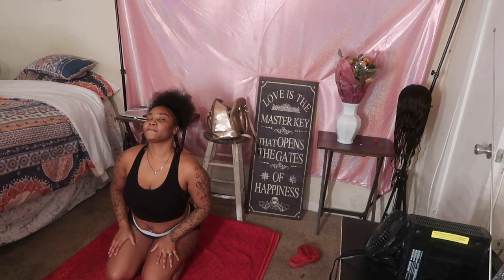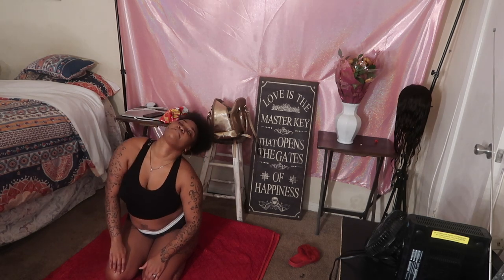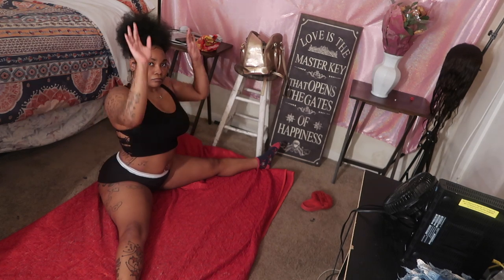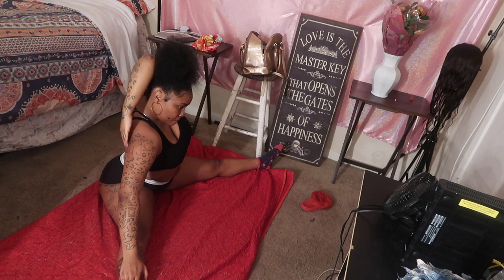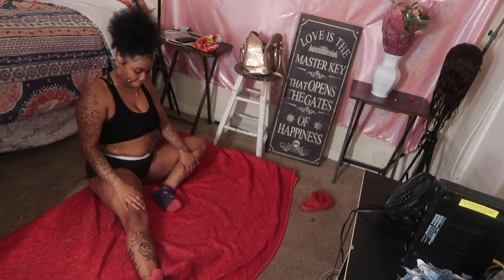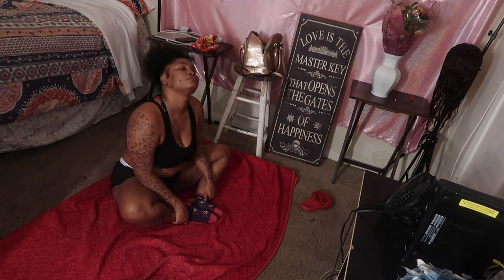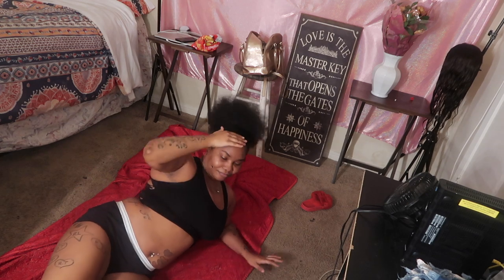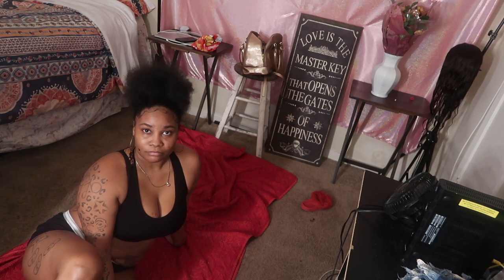💕STRETCH WITH MEEEE!!🤸🏽‍♀️ | crystal ink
WATCH THE ADS BABIES!!

OMG GUYSS! I LITERALLY JUST RECORDED AND EDITED THIS LOL IM SOOOOO FAR BEHIND! LOVE YOU GUYS SOOOO VERY MUUUUUCH I COULD SAY THAT ALLLLLLLLL DAAAAAY LOOOOONNNG!!! LOL